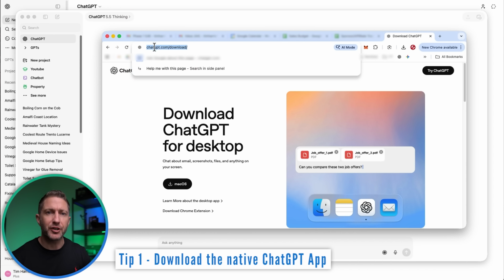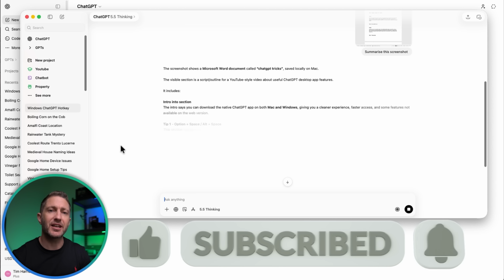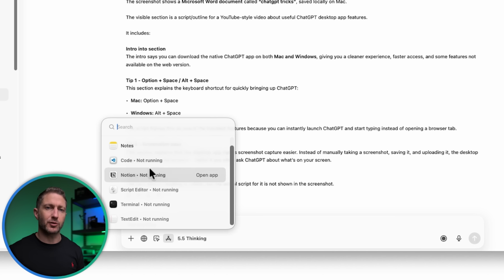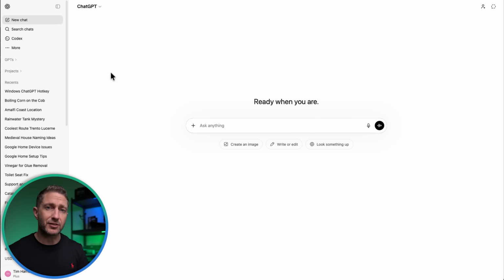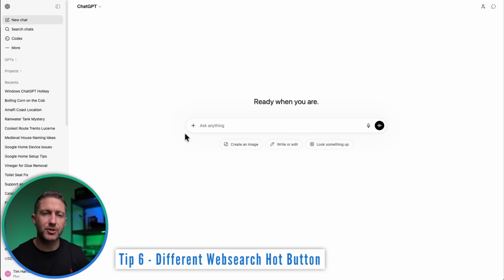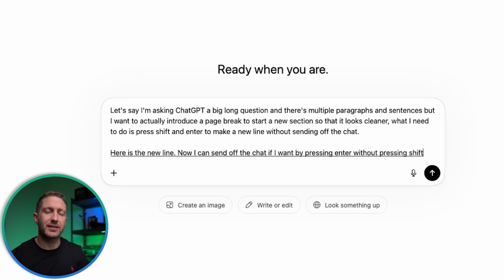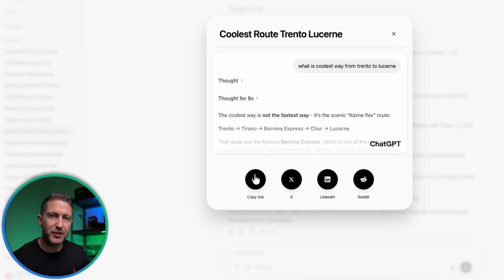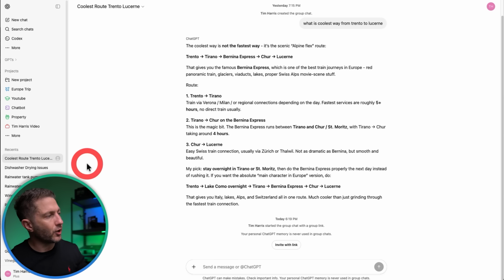15 ChatGPT Tips & Tricks You NEED to Use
Think you already know ChatGPT? In this video, I show you 15 ChatGPT tips and tricks that can make ChatGPT faster, easier and much more useful. These include hidden ChatGPT features, settings and workflow shortcuts that many people overlook.

🖥️ ChatGPT desktop app tips you may have missed
🌐 ChatGPT web version tips and useful hidden features
⚡ Quick workflow tricks to use ChatGPT faster
⚙️ ChatGPT settings and features worth changing or enabling
💡 Hidden ChatGPT features most people don’t know about

Whether you’re a beginner or use ChatGPT every day, these ChatGPT tips and tricks will help you get more out of it without making things complicated.

📱 BEST AI TOOLS FOR GETTING STUFF DONE 📱

🎥  RECENT VIDEOS ON USEFUL AI, MADE SIMPLE  🎥

⏱️  CHAPTERS  ⏱️

0:00 15 Hidden ChatGPT Tips
0:17 Section 1: Native App Tips
1:37 VEED AI Video Platform
2:50 Section 2: Web Version Tips
3:36 Section 3: Quick Workflow Tips
4:34 Section 4: Big Feature Tips
5:32 What to do Next